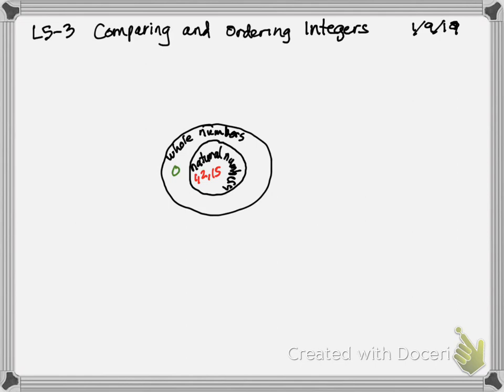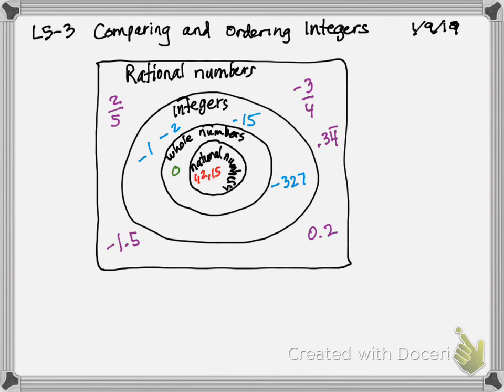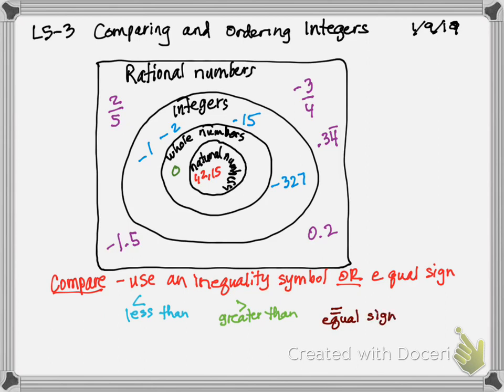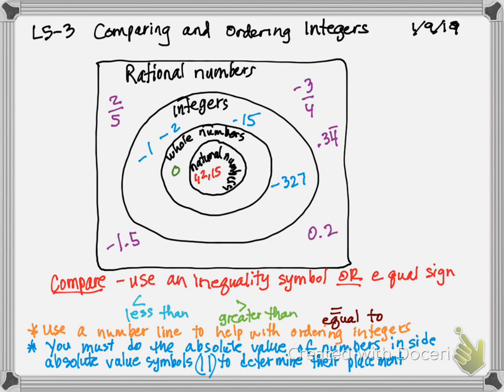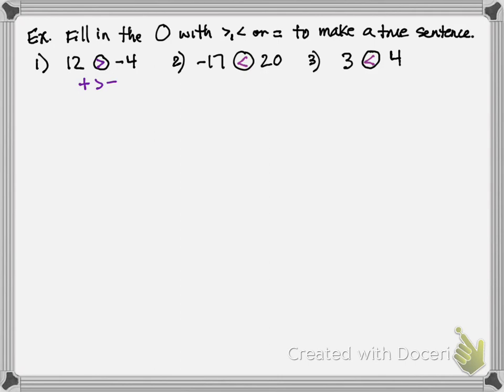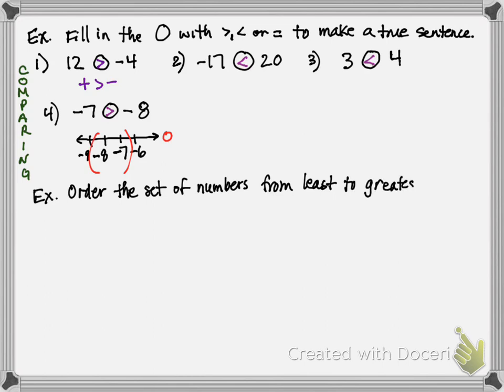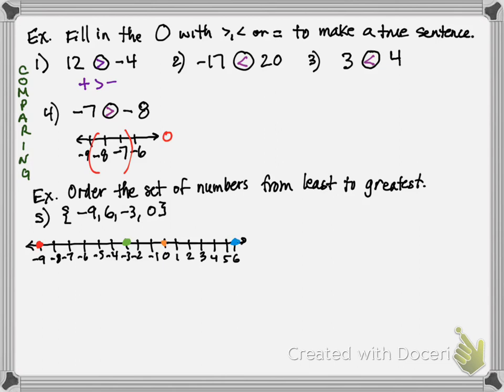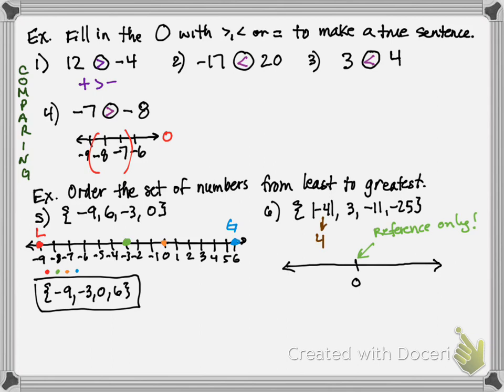Math 6 L5-3 Comparing and Ordering Integers